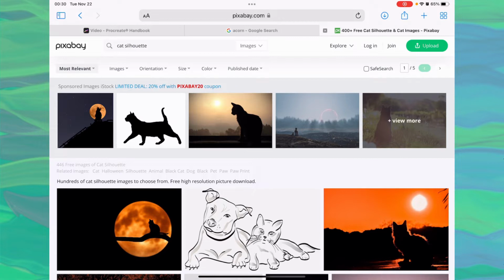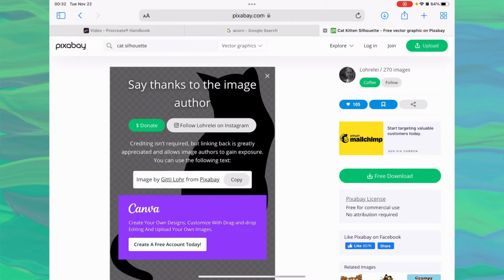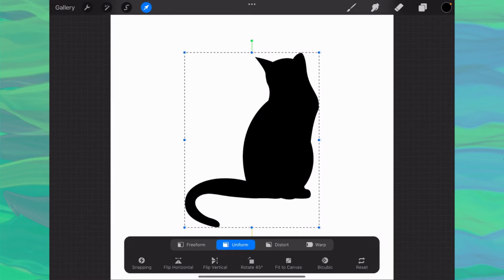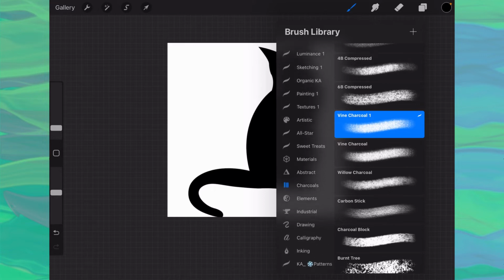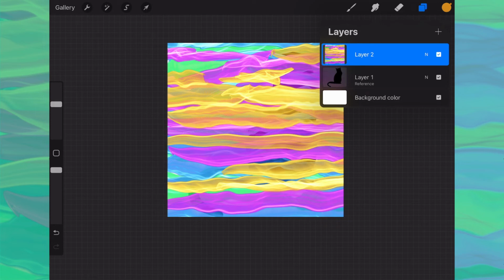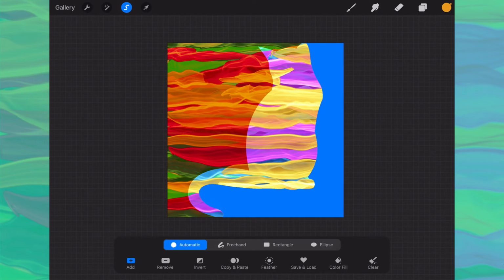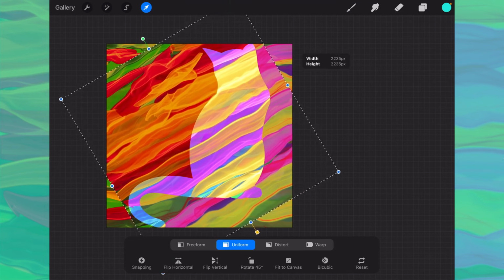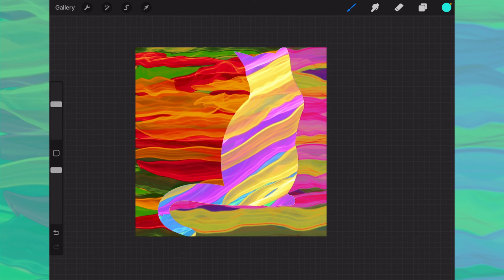Smoke art in PROcreate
In this video, I will show you how to use the smoke brush to create a Silhouette picture with a funky twist.
Chapters
00:00 pexels
01:31 PROcreate
02:00 import
02:45 size and adjust
03:55 smoking
06:10 fill and blend
09:53 outro
10:13 Timelapse
My RedBubble store